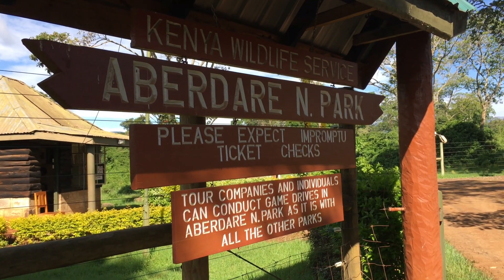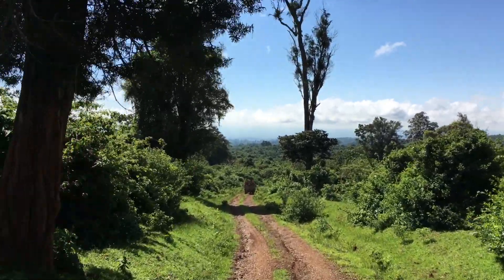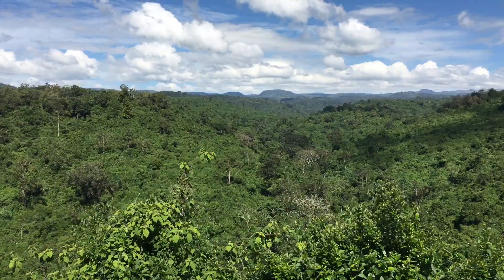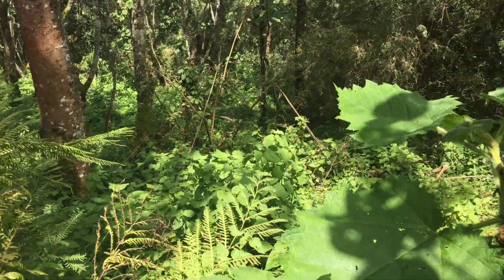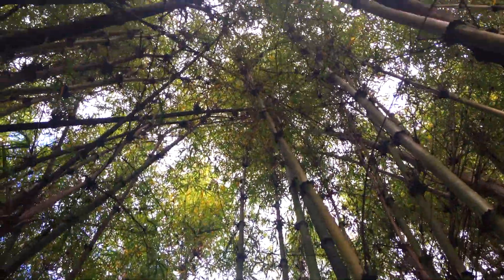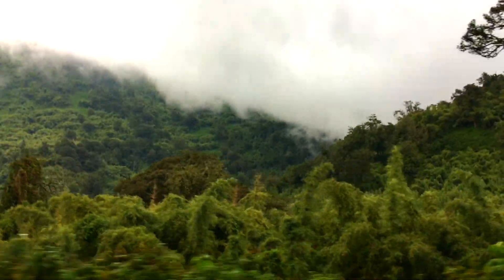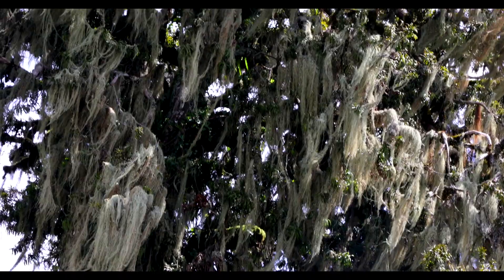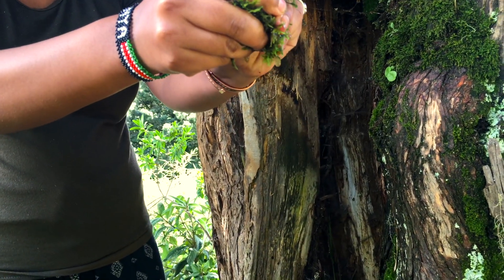Travel with Maisha - Aberdare National Park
Come with me let's explore the Aberdare National Park, a protected area in the Aberdare Mountain Range in central Kenya located east of the East African Rift Valley.